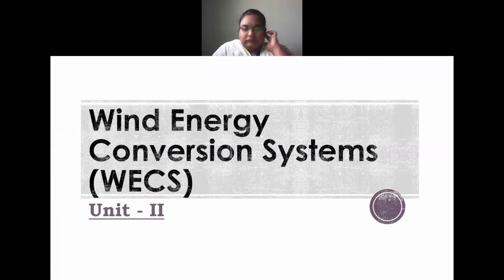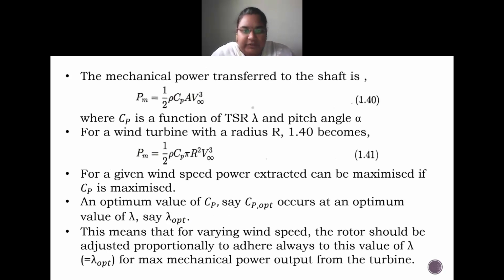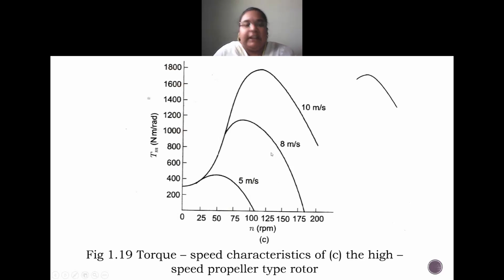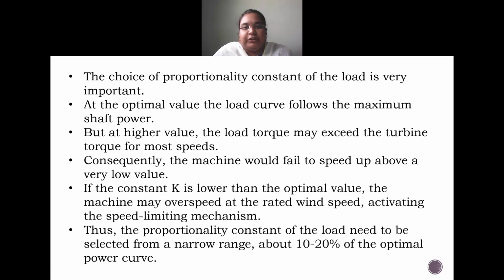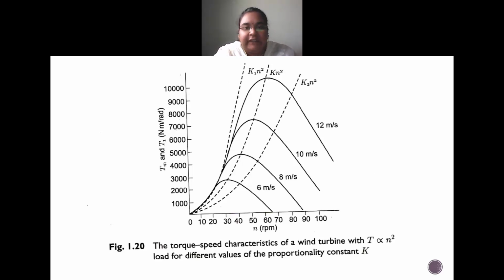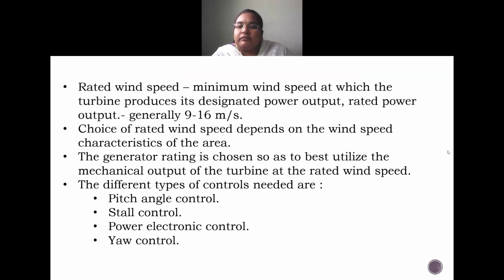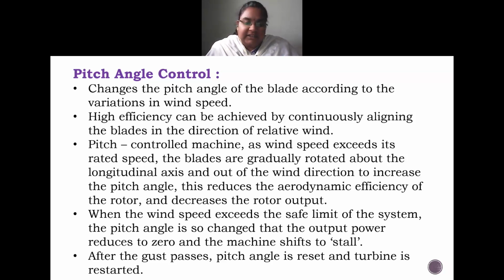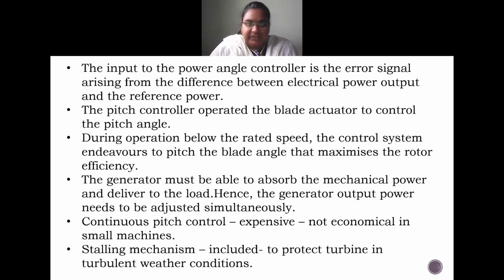WECS Lec - 8 - Stall Control, Power Electronic control, Yaw control, Control Strategies (Intro)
EEE - CS & PID - WECS - Unit - II